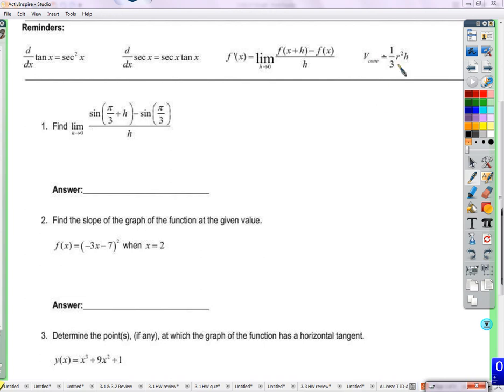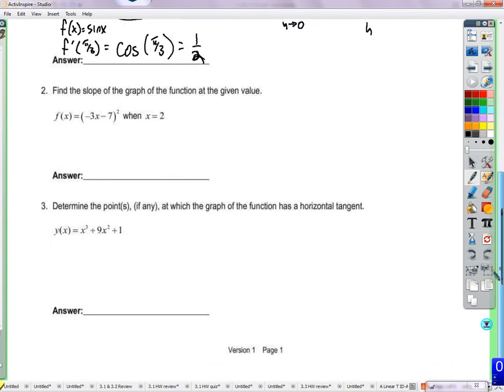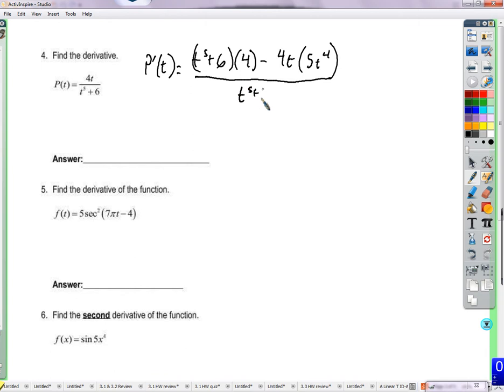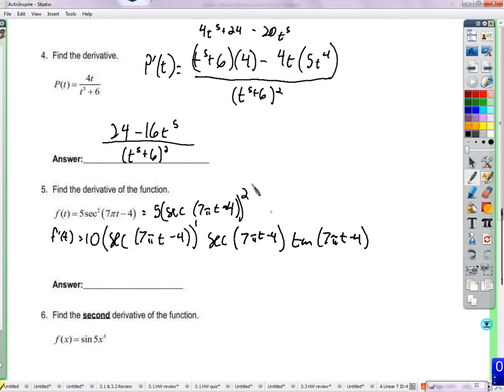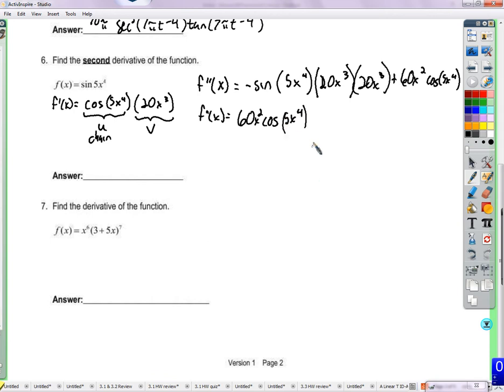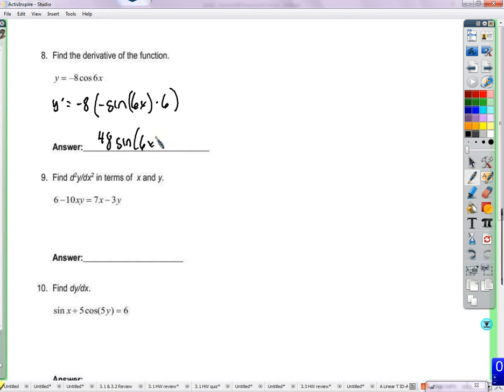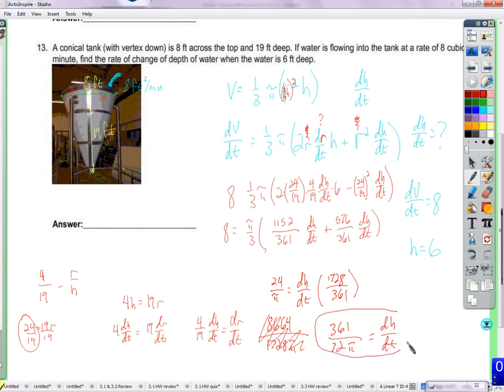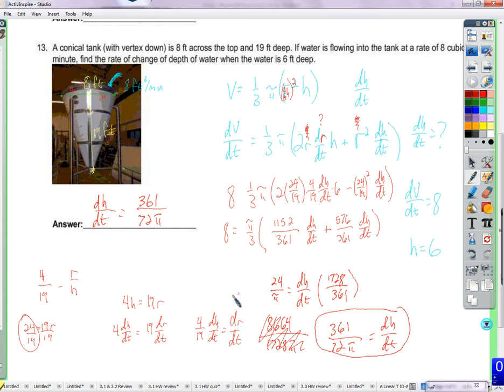chapter 2 test